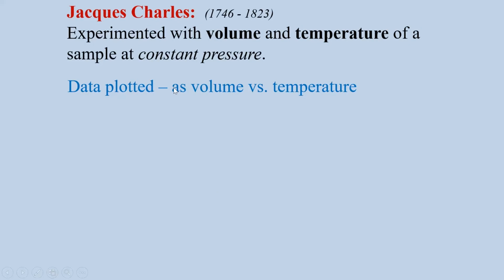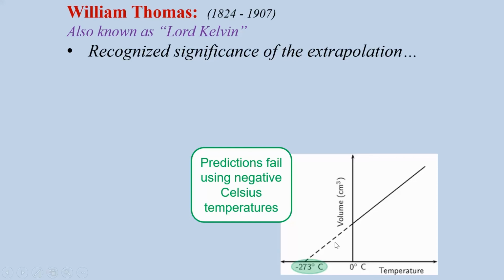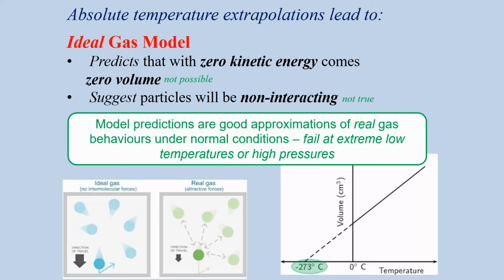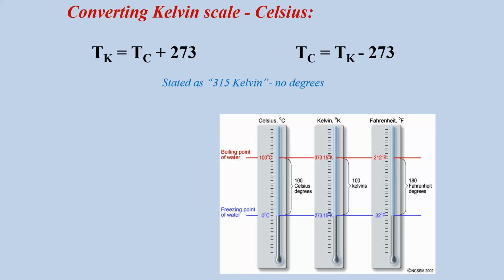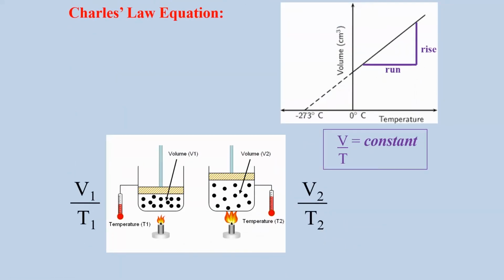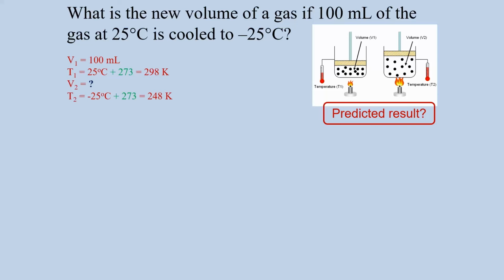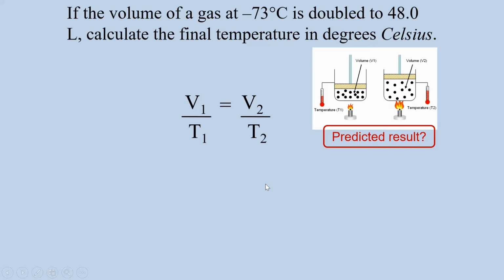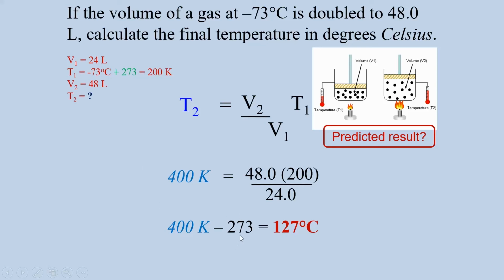CHEM 30S - Gases Lesson 3: Charles Law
Hello Chemists,

Welcome to your lesson on Charles' Law. Make sure to try the problems posted for you as well. Have fun!

Mr. B